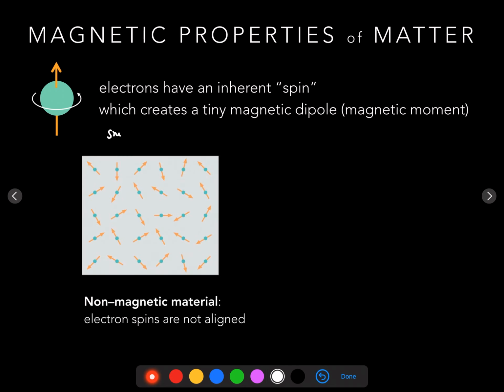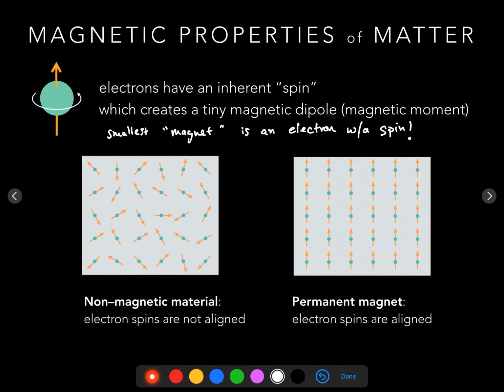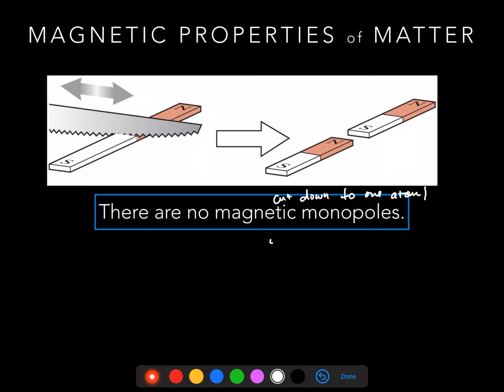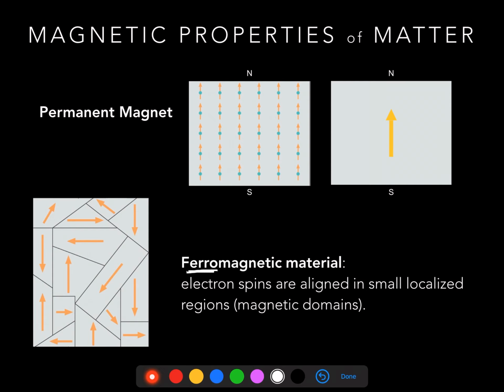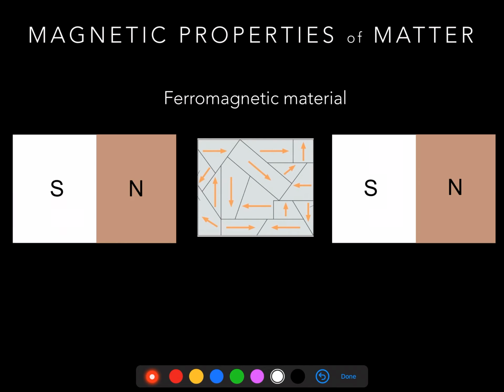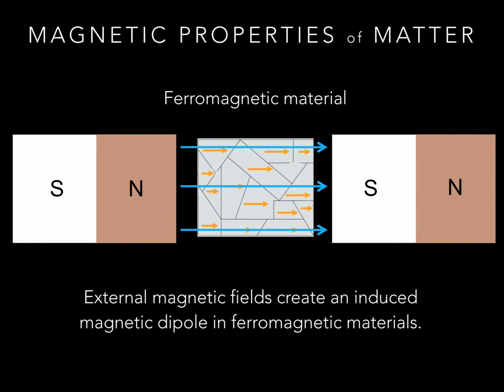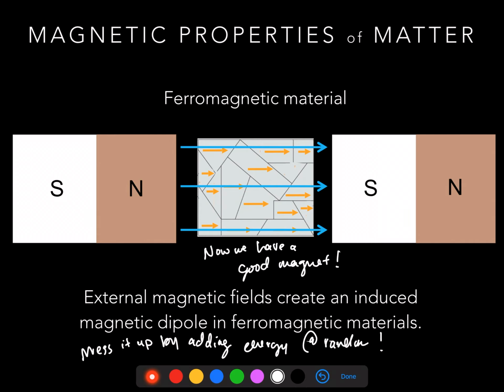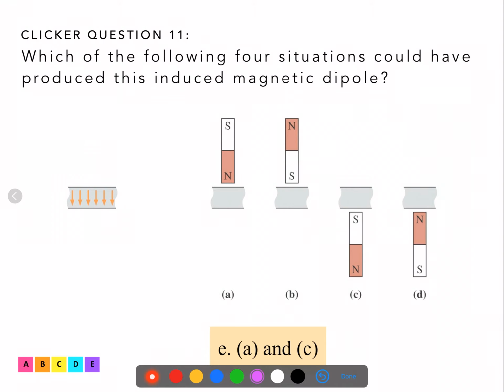Ch 27.5 Magnetism - Magnetic Materials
How do permanent magnets work?